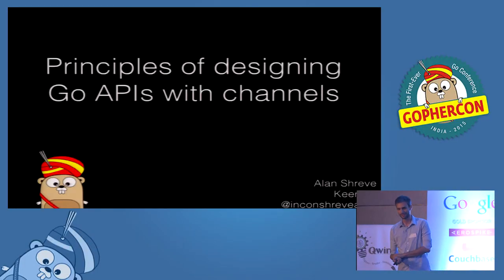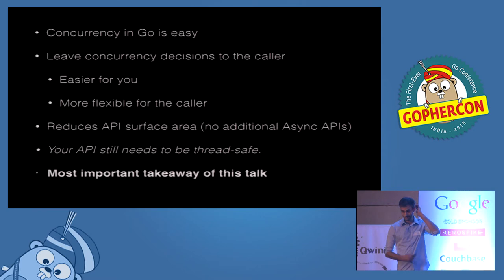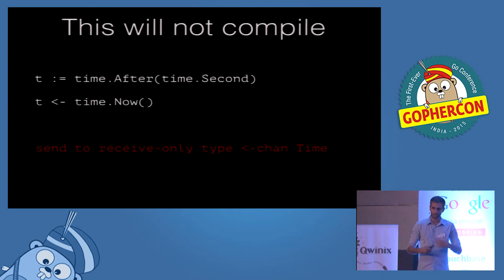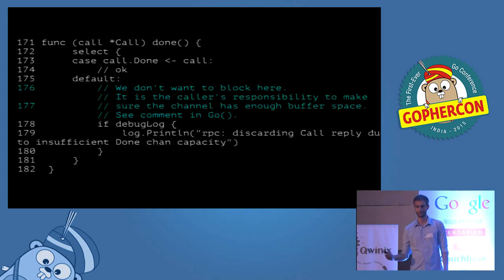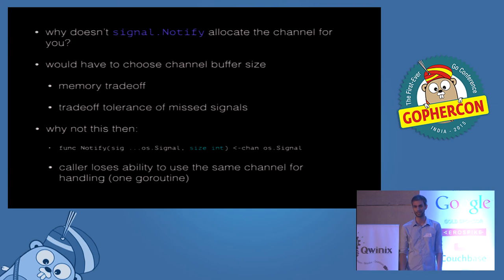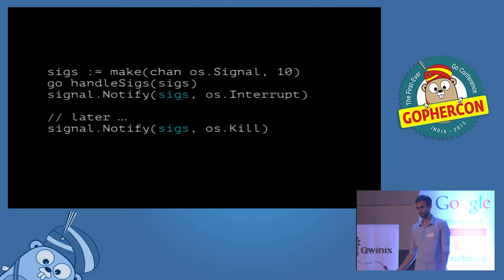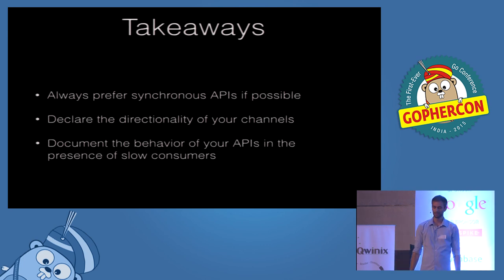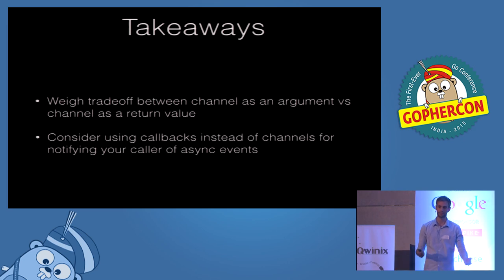Principles of designing Go APIs with channels - GopherConIndia 2015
Talk on "Principles of designing Go APIs with channels" by Alan Shreve